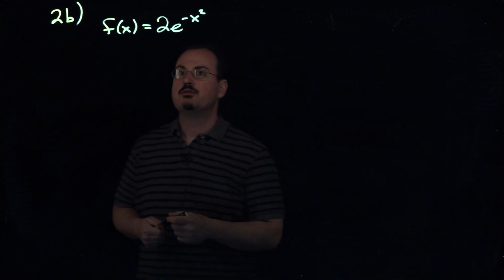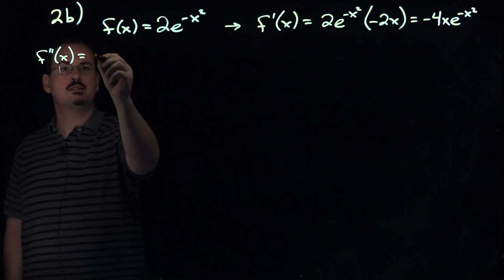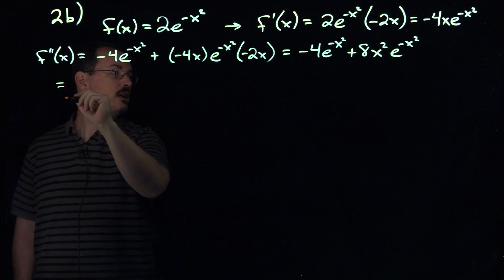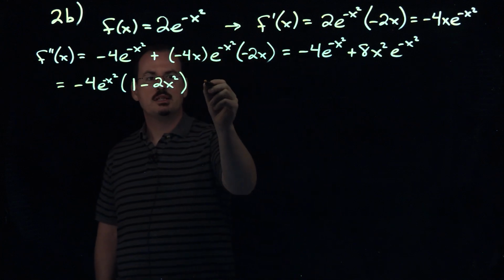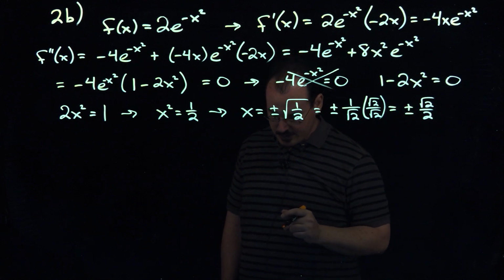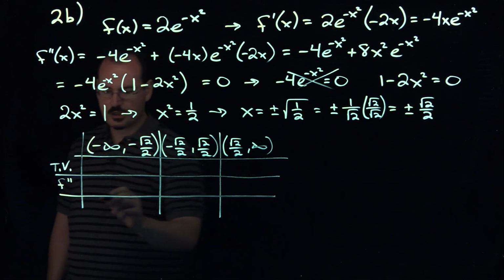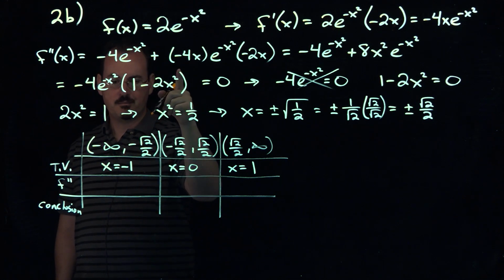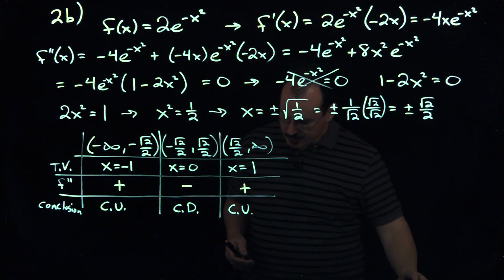Section 5.3 problem 2b